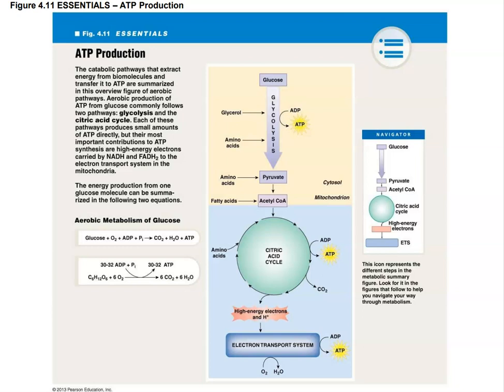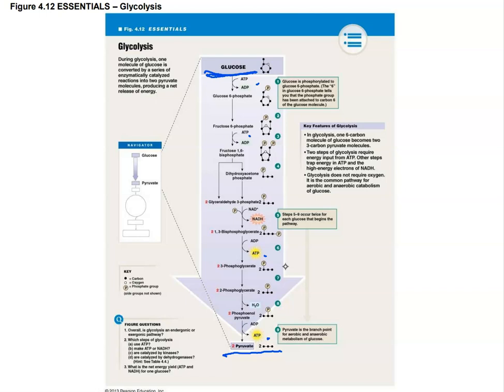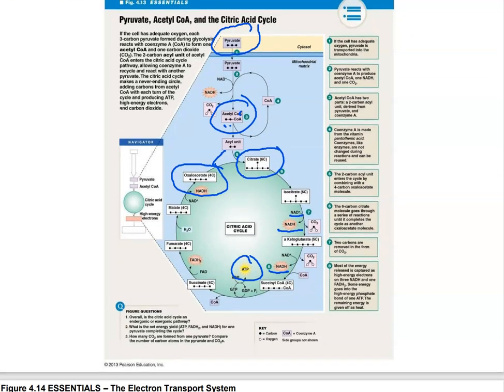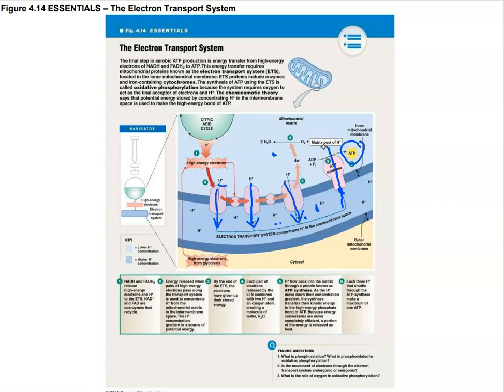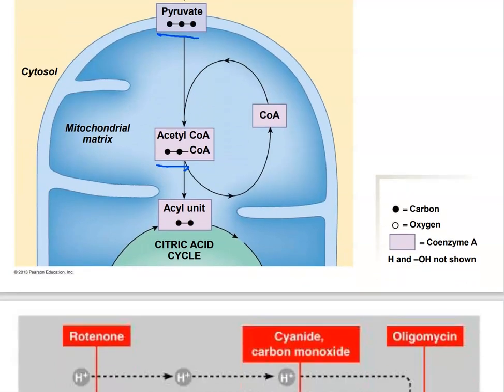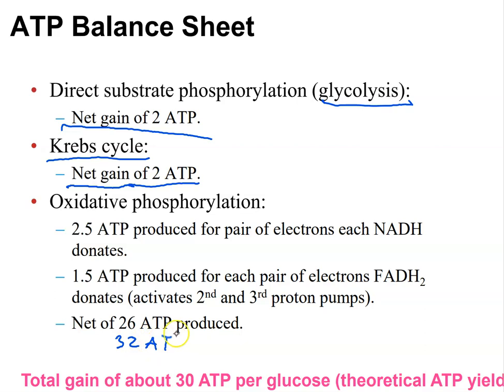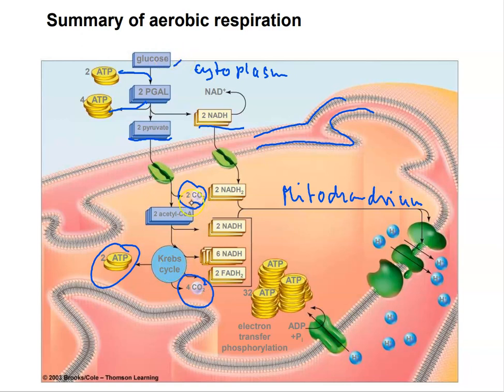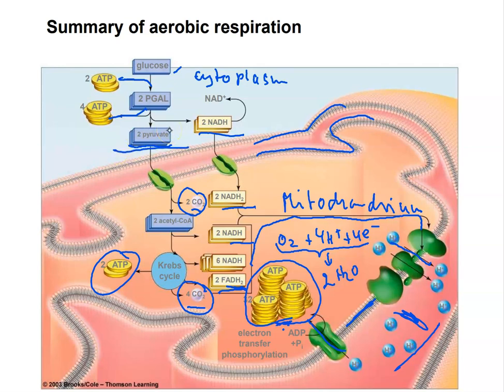Ch 4 Aerobic Respiration